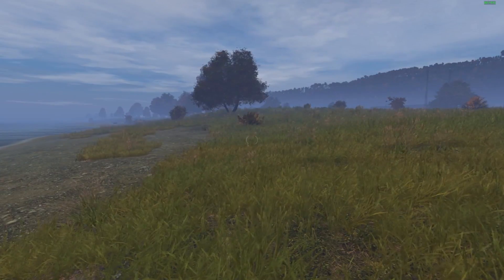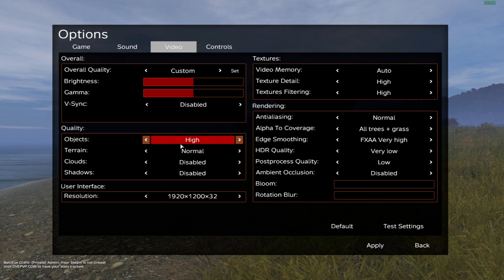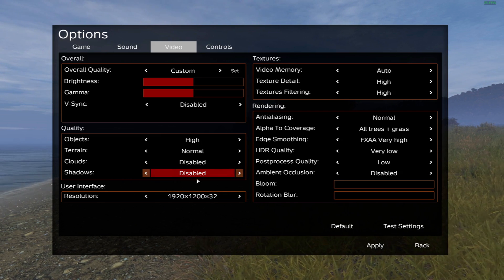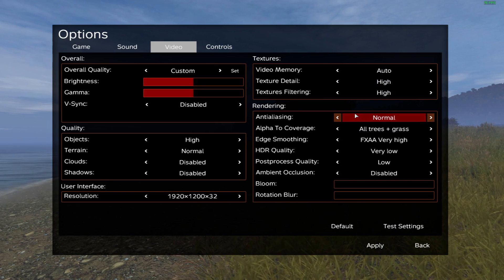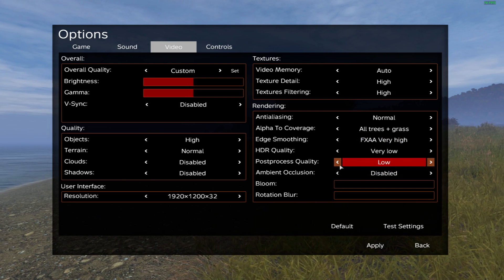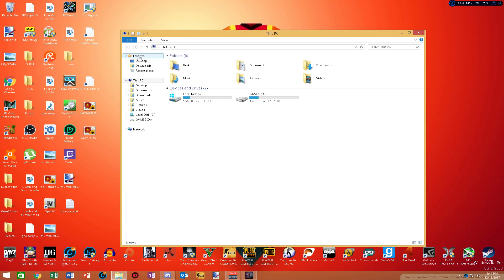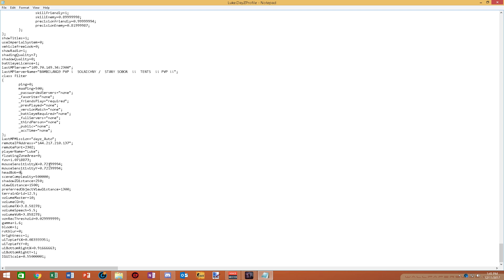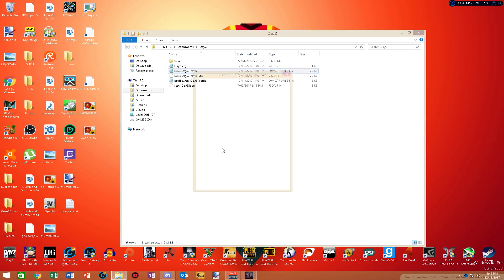DayZ Standalone: INCREASE FPS .62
Hello Guys,  In this video im going to teach you how to Increase fps in the DayZ patch .62, Please comment and like the video if this video worked for you and if i dident please comment and ill do my best to assist you Thanks and Have a Good One :)